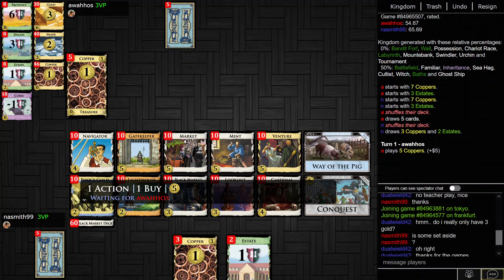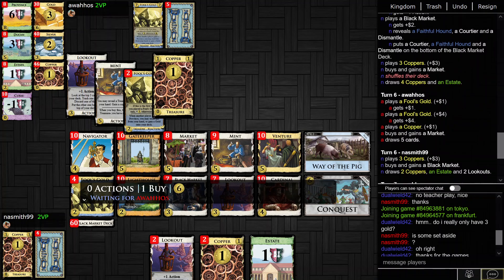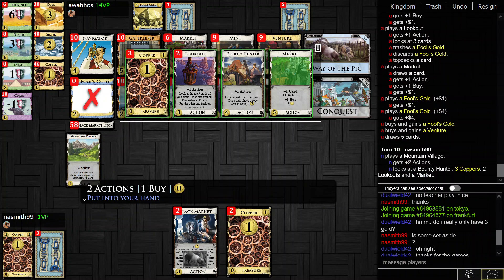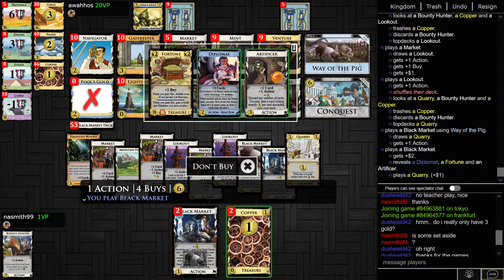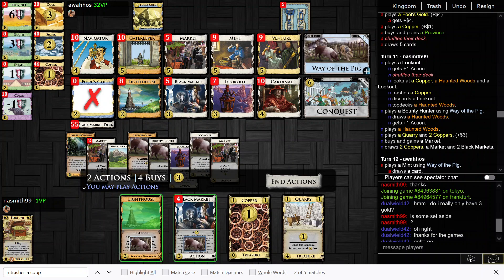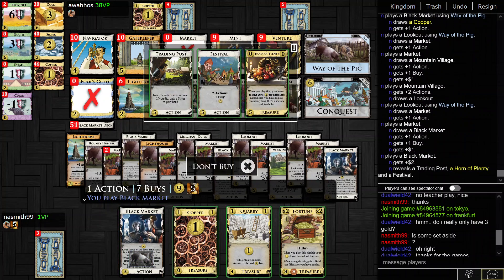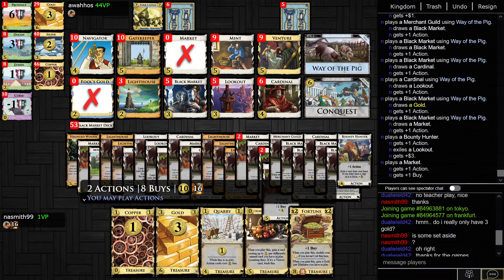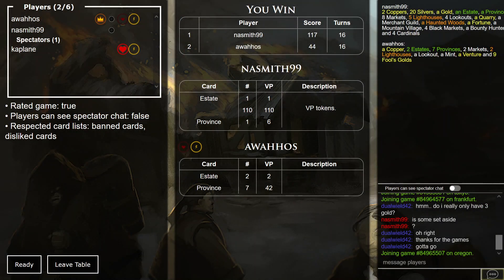Right on Time